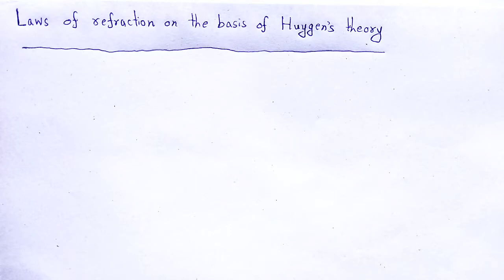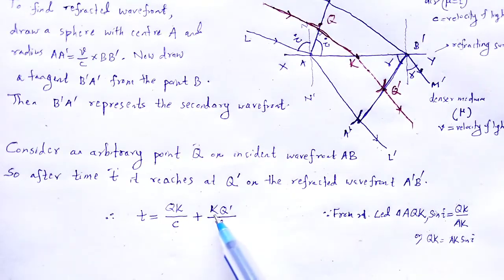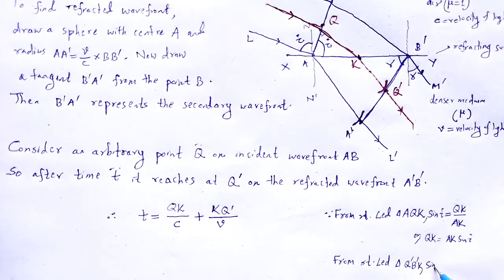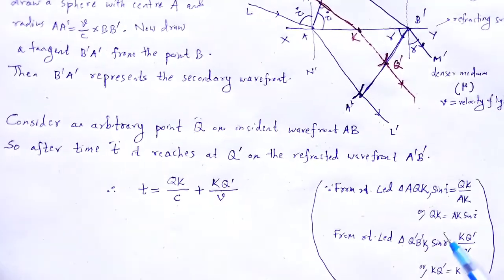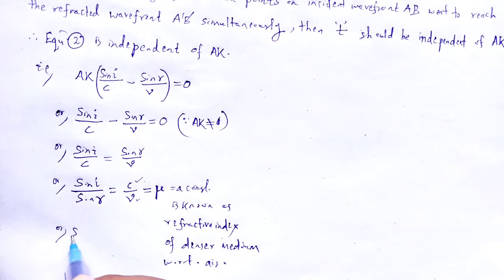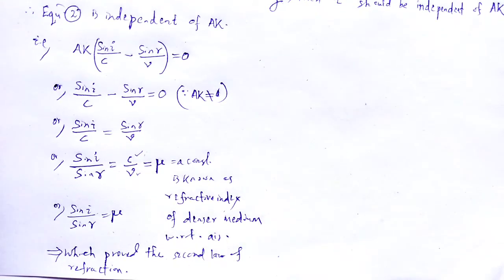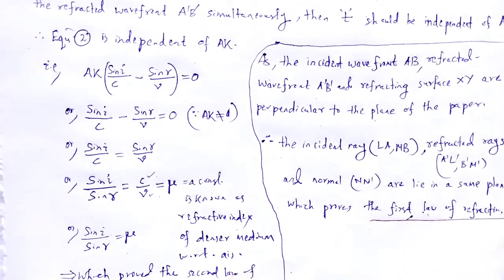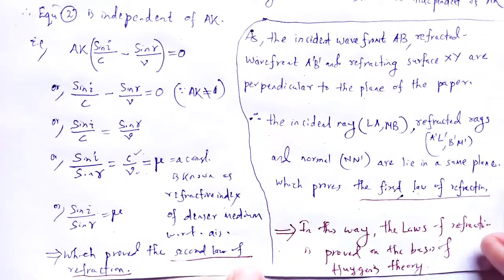WAVES AND OPTICS: Laws of refraction on the basis of Huygen's theory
In this video we studied about the concept of laws of refraction on the basis of Huygen's theory.